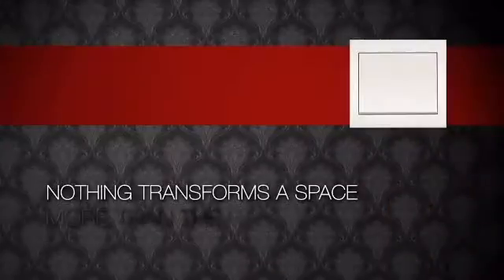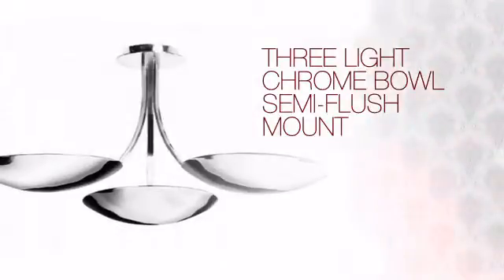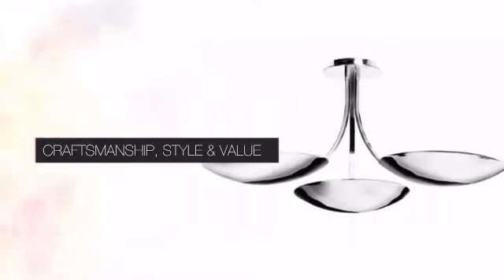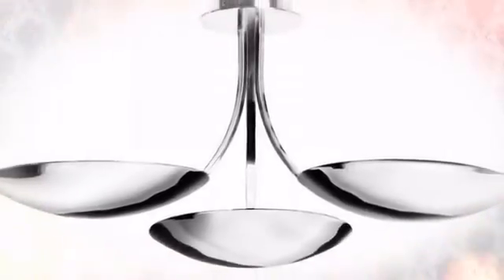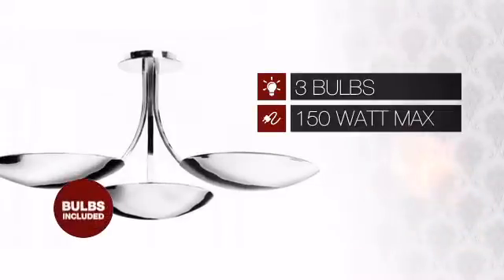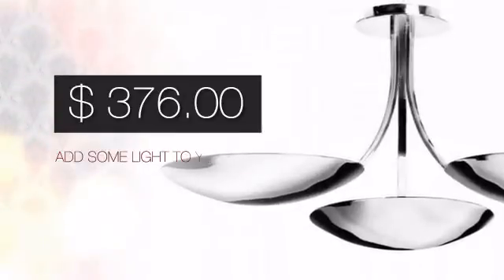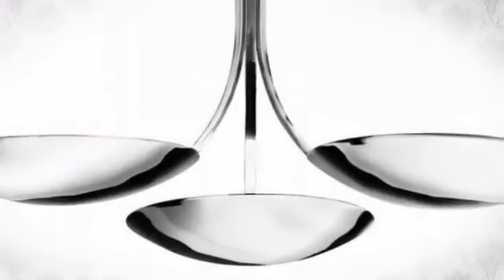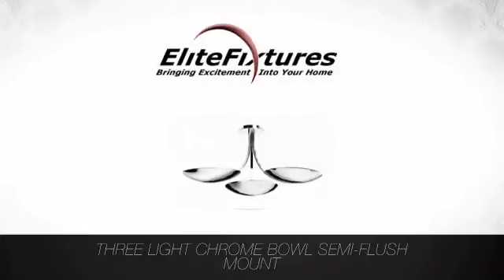Three Light Chrome Bowl Semi-Flush Mount - elitefixtures.com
This Three Light Chrome Bowl Semi-Flush Mount is brought you